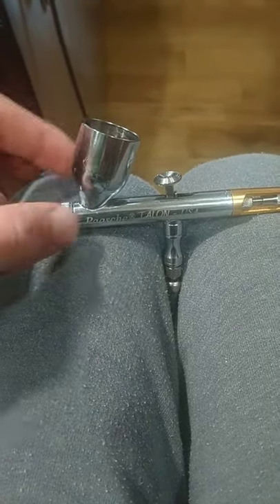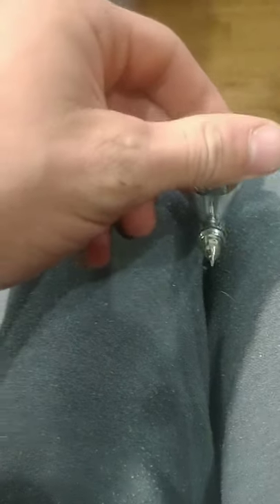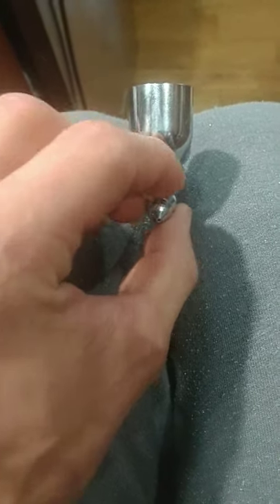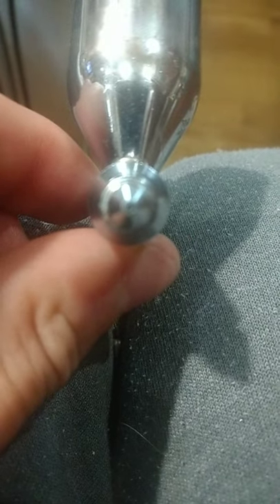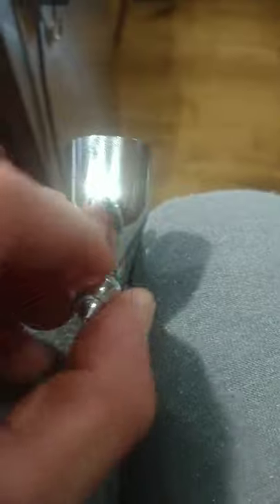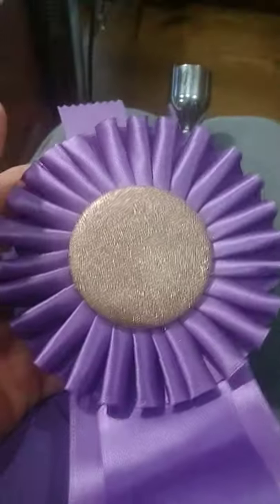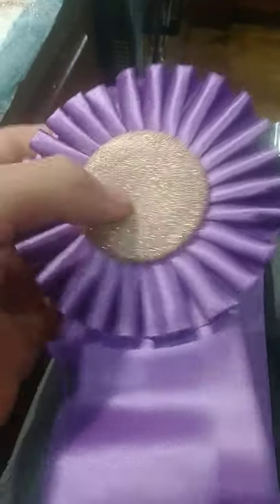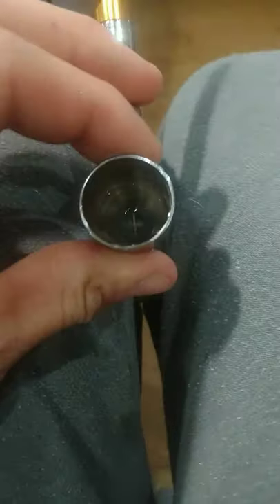paasche airbrushes just are not as good as iwata but no other airbrush has as big a nozzle